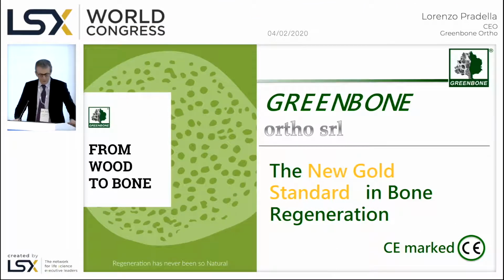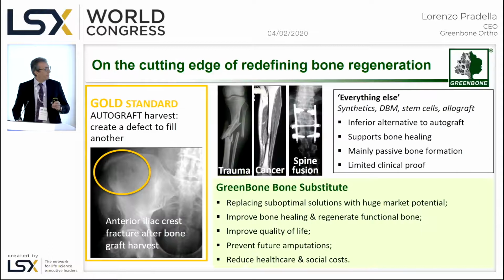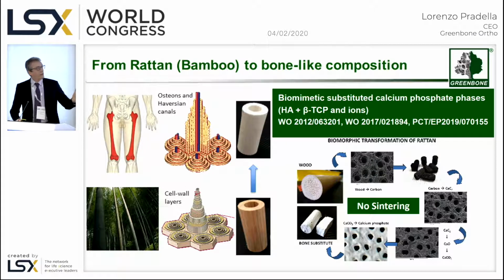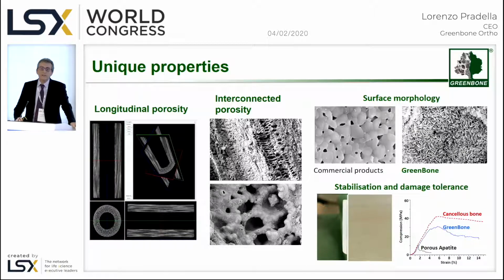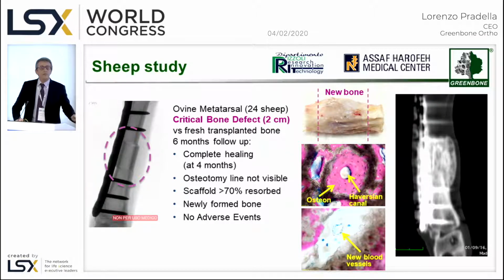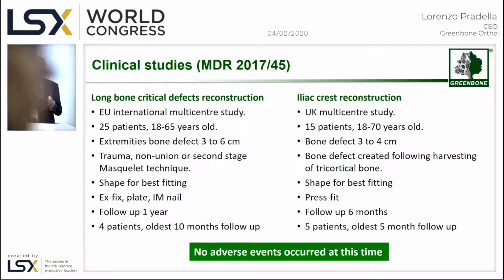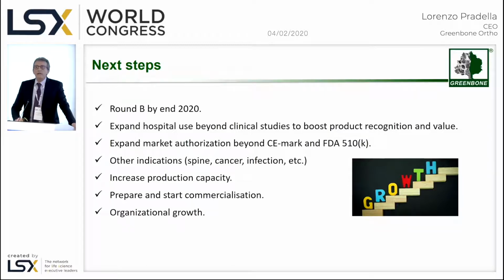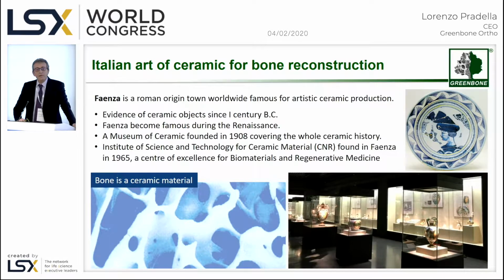LSX World Congress 2020 Presentations - Greenbone Ortho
Greenbone Ortho presentation at LSXWorld 2020.